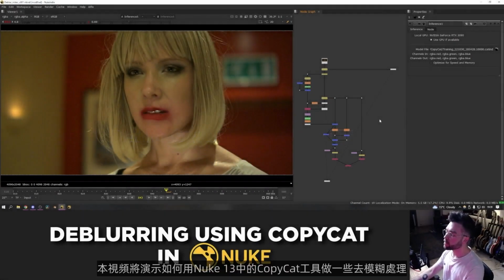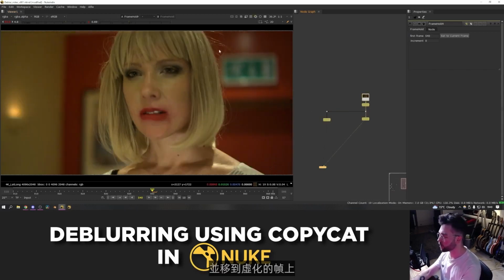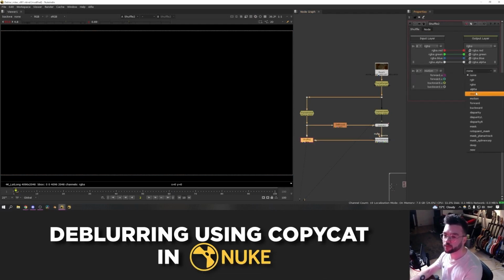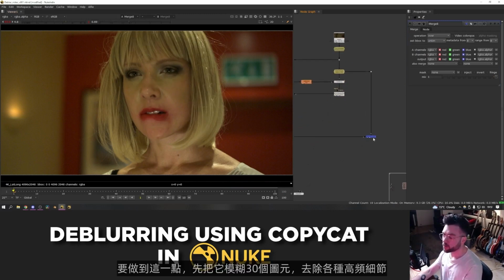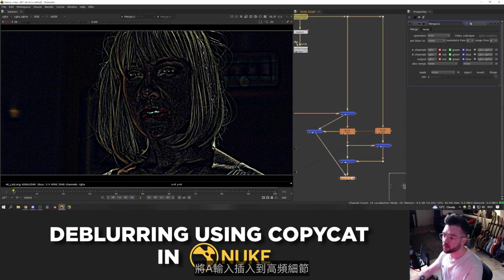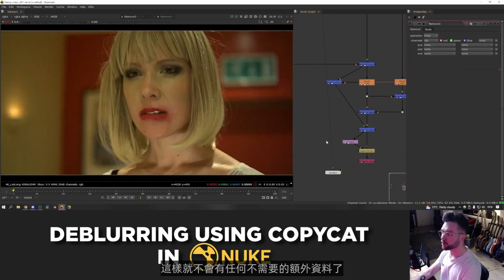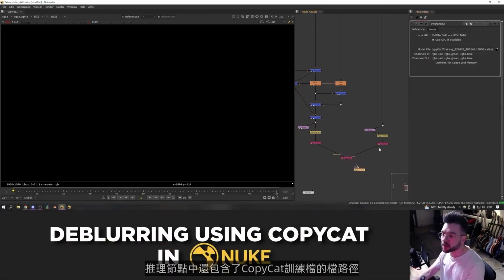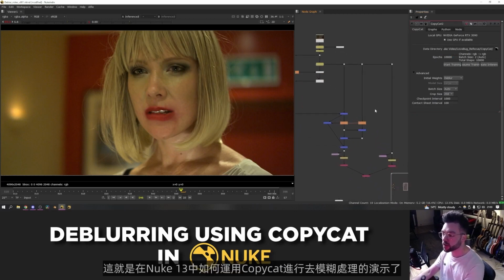【Nuke中的機器學習】第1集：運用CopyCat 修復虛焦的鏡頭 | 中文教程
運用CopyCat修復虛焦的鏡頭
有時，失焦的鏡頭需要"去除模糊"或銳化一下。然而當鏡頭很長，且演員的臉在移動時，就尤其困難了。

不過CopyCat——Nuke的機器學習工具，將為您完成所有的艱苦工作，節省您的時間和精力。

第一部分：運用CopyCat 修復虛焦的鏡頭

在這個鏡頭中，我們有一個女演員，剛開始是對焦的，之後她向前走了一步，飄出了攝像機的焦平面。在鏡頭結束時，女演員的臉部是柔和的。

為去除鏡頭的模糊，將首先從她的臉上提取出高頻細節，放在一個較柔和的畫面上，同時匹配好燈光，創建出一個模糊幀。之後在去除了模糊的幀和模糊的幀之間的差異上訓練CopyCat的演算法。

等訓練完成後，就可以對鏡頭中女演員的任何失焦部分進行去模糊處理了。

第二部分：運用CopyCat對更複雜的畫面進行去模糊處理

本教程中，Alfie將在第一部分課程的基礎上，運用相同的素材，從一組更長的女演員失焦鏡頭中，修復出更加複雜的幀。

課程中將學習如何創建更多的對焦訓練幀，讓CopyCat獲得更多的訓練資料，進而助力CopyCat產生更好的結果。

Alfie還創建了用於參考的標識幀，即中性幀，來幫助訓練CopyCat。

第二段視頻強化了在第一段視頻中所學到的技能和技巧，同時也將讓您更深入地瞭解CopyCat的訓練。

在課程檔標籤頁中可下載兩個鏡頭的Nuke腳本來進行學習。Nuke腳本可用於Nuke和Nuke Indie版。但由於本教程是用Nuke Indie製作的，因此CopyCat訓練檔不能用於Nuke。
不過，您可以在NukeX中運用所提供的腳本重新訓練Copycat。